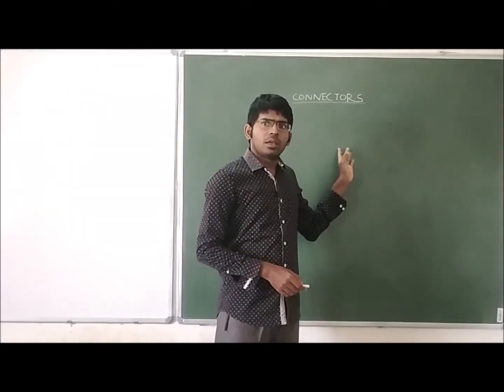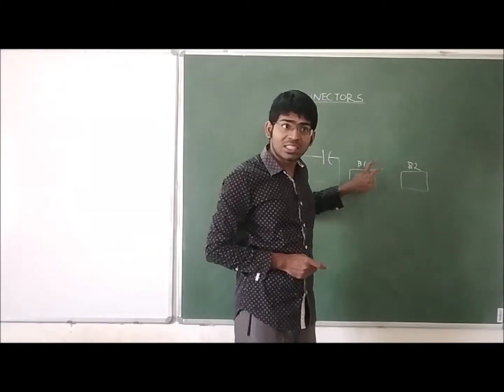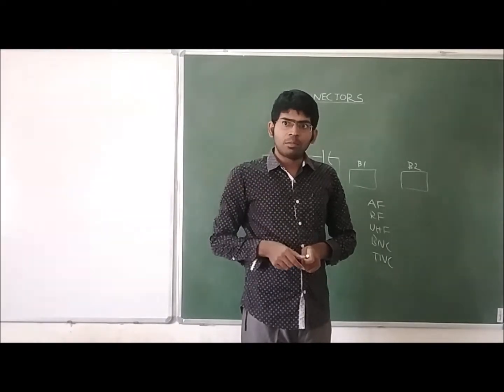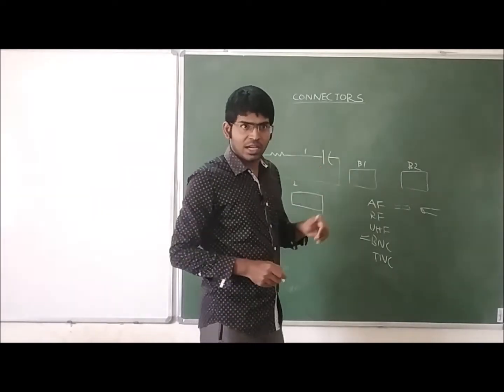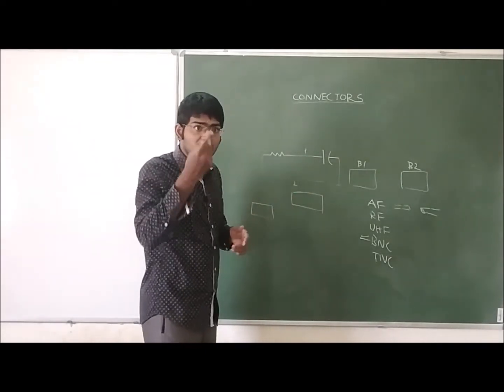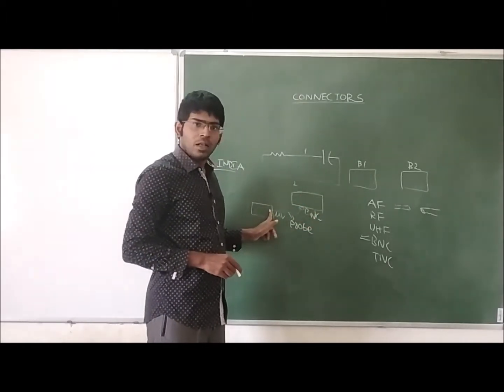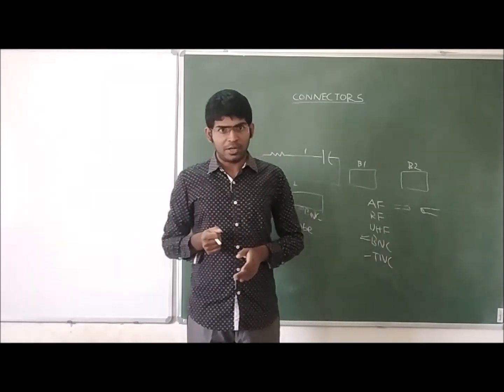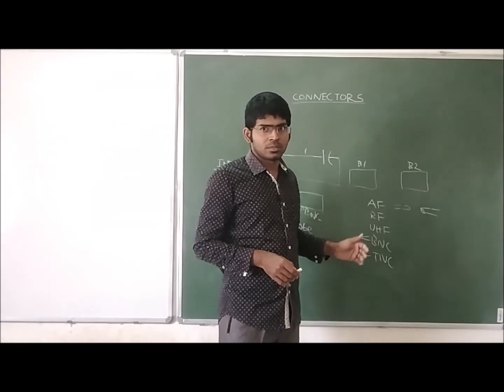49-Necessity of connectors and different types of connectors